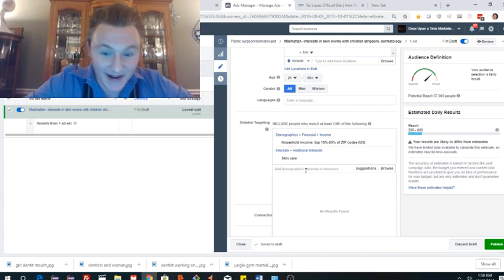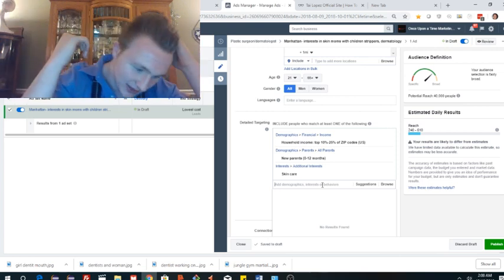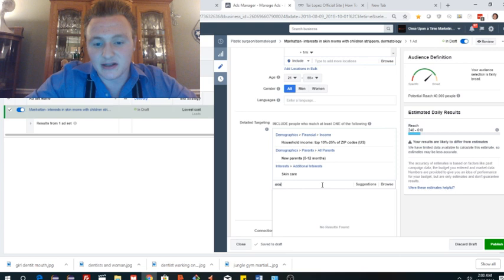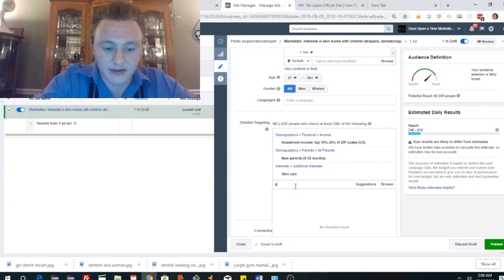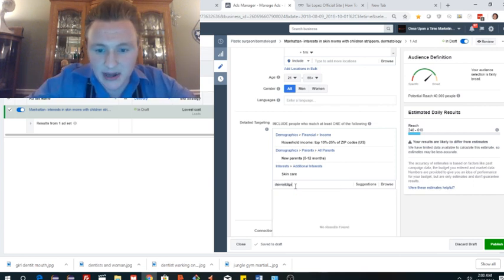Using Facebook Ads to Get Plastic Surgeons and Dermatologists More Patients! - A General Overview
In this video I show you an example of a Facebook ad I put together that can be used for plastic surgeons or dermatologists. After watching you'll have a general idea of how Facebook advertising is different than just posting. You'll also have a good template for any future plastic surgery or dermatologist ads you may want to run!